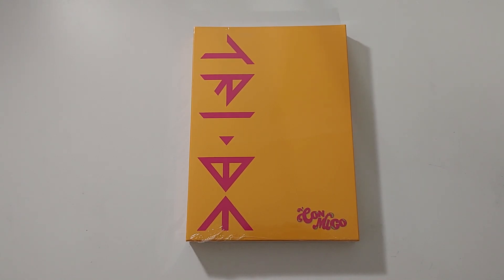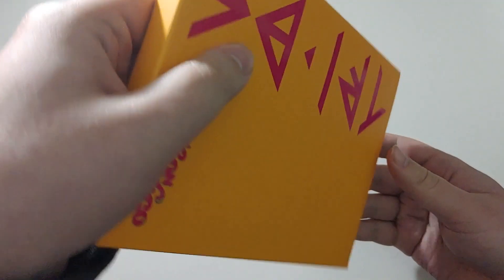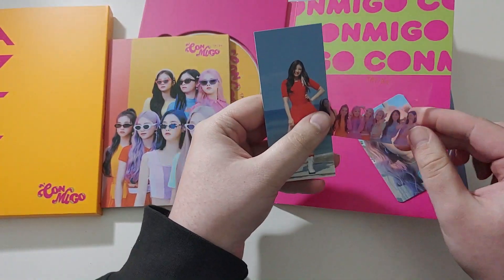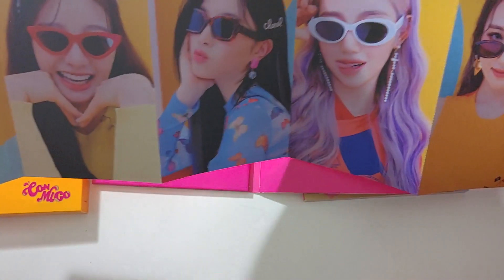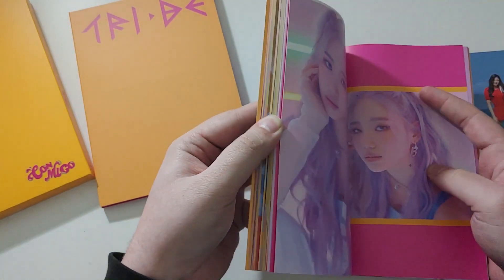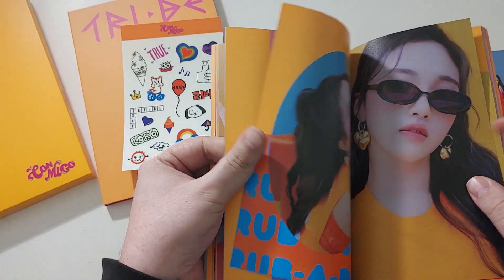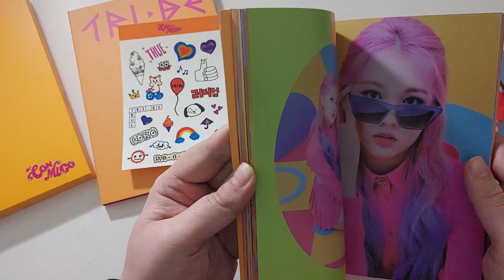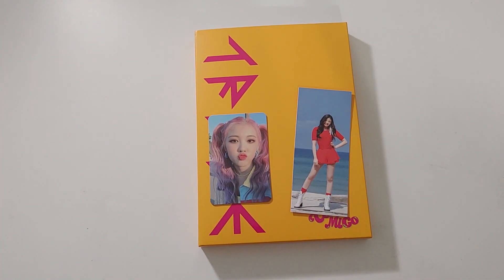TRI.BE - Conmigo Album Unboxing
So Loro So Loca!

=Next Unboxings=
fromis_9
Rocket Punch
GWSN
Everglow
woo!ah!
TXT